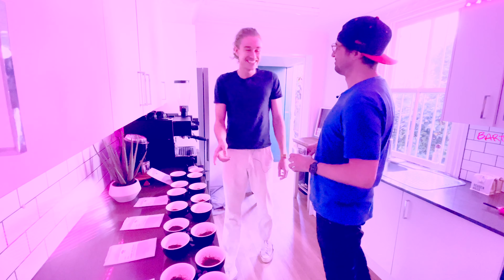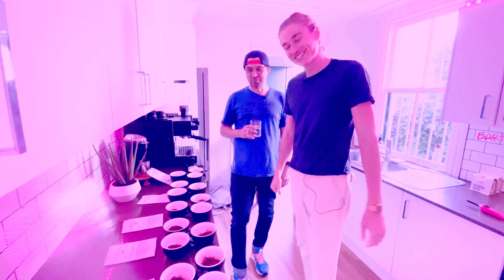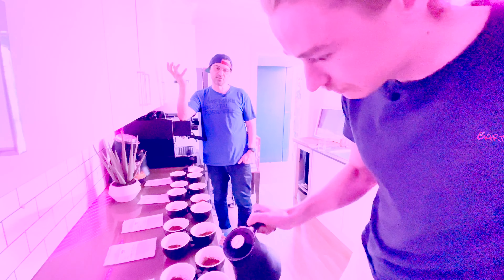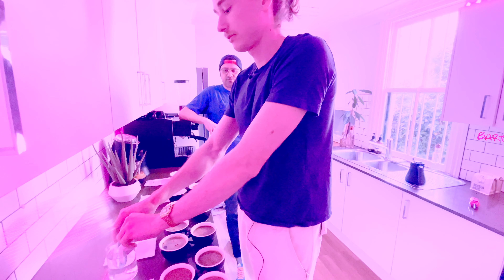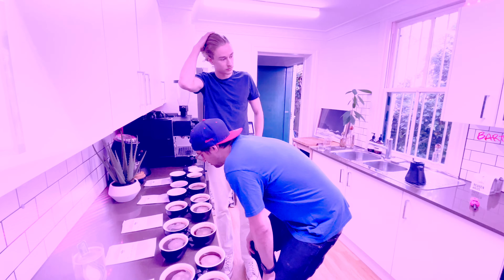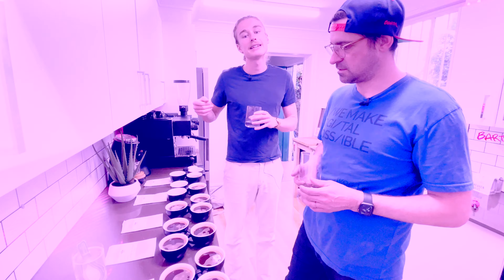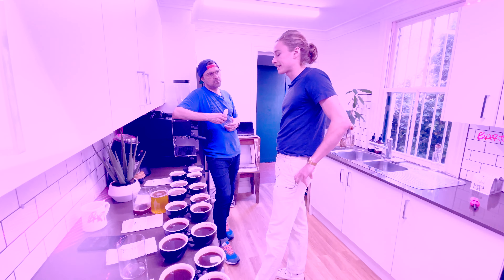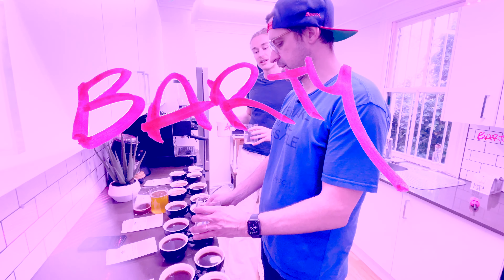Cupping the Pink Barty Behind the Scenes# 🚀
Bart & Nathaniel cup a Pink replacement provided to us by Cafe Imports a well known green bean global supplier who take sustainability and the farm to cup mindset seriously. Also, advocating mental health through the end to end supply chain means a-lot, its at the core of the Barty brand and core business model.

A behind the scenes riff, we cupp some amazing coffees, all fermented, and not to mention we talk a lot of rubbish after a long week picking and packing with love for you guys, all proceeds going to ReachOut.com